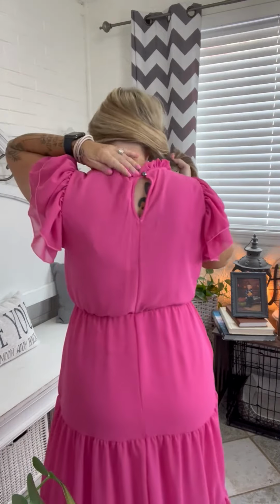Perfectly You Hot Pink Mock Neck Tiered Chiffon Maxi Dress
PRICE - 5️⃣0️⃣
Elevate your look with this eye catching hot pink layered ruffle frill short sleeve dress designed with tiers, side pockets and a back neck button. A ruffle mock neck and chiffon fabric complete this stylish and fully lined dress.
Fully Lined + Ruffle Short Sleeves + Tiered Dress + Ruffle Mock Neck
No Stretch
100% POLYESTER
Designed in Los Angeles
IMPORTED
Runs Small
Weight: .938 lb; plus weight 1.2 Lbs
Bust (side to side seam): S 19" M 20" L 21" 1X 23" 2X 24" 3X 25"
Length (shoulder to hem): S 50" M 50.5" Large 51" 1X 53" 2X 53.5" 3X 54"
Regular Model Measurements: 5’ 6”, Size Small, Bust 34 C, Waist 25”, Hips 36”